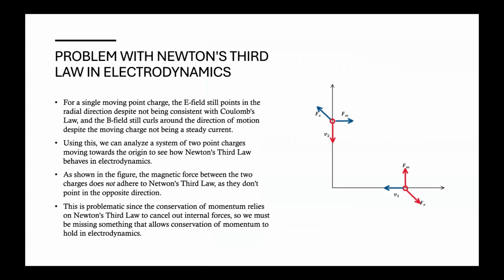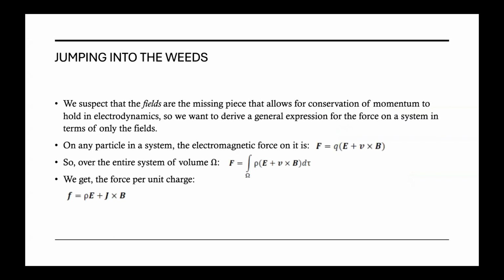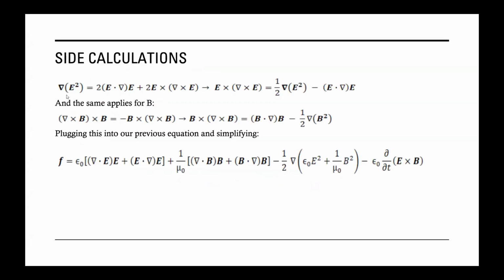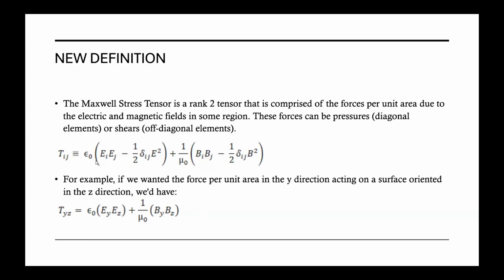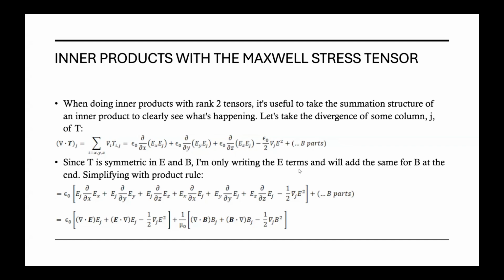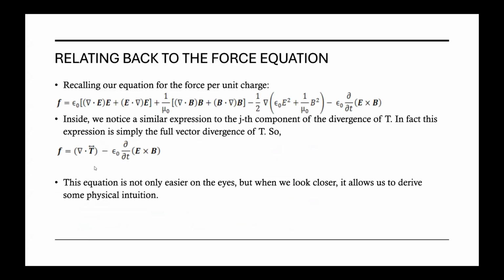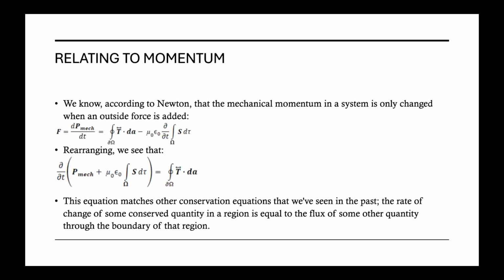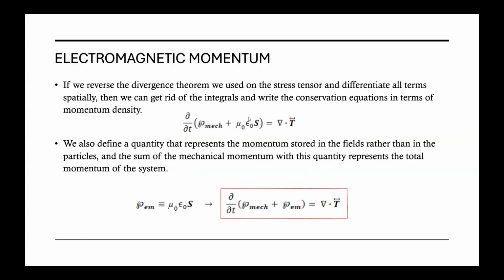Electrodynamics Term Project